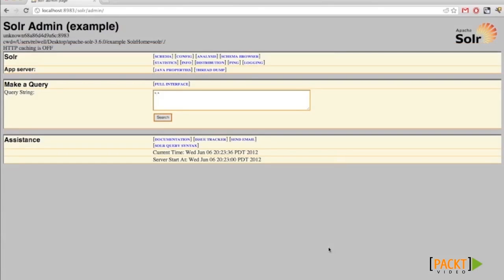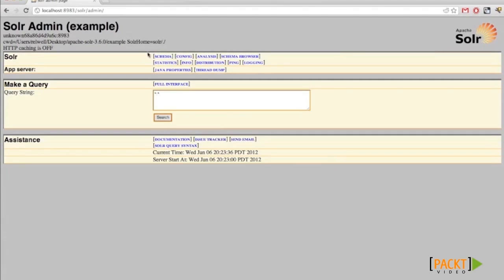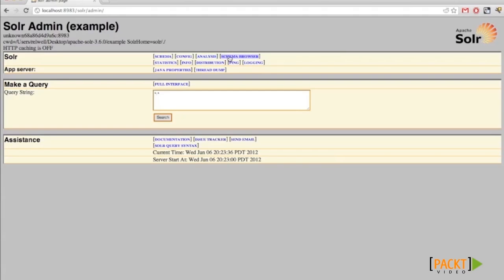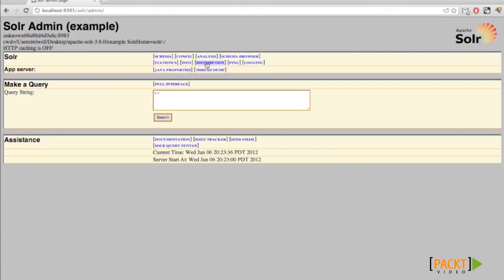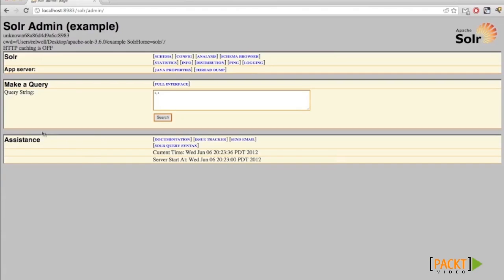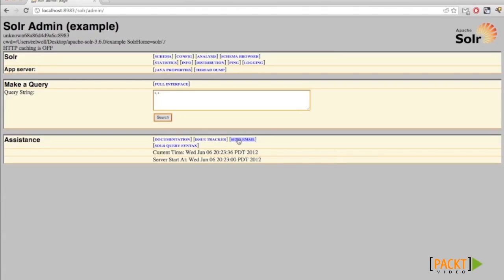Getting Started with Apache Solr Search Server Tutorial : Solr Admin | packtpub.com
Part of Getting Started with Apache Solr Search Server video series. For the full Course visit:

The Admin interface can be complicated. Get to know where to go to make changes as users.
• Navigate to admin
• Identify the available features